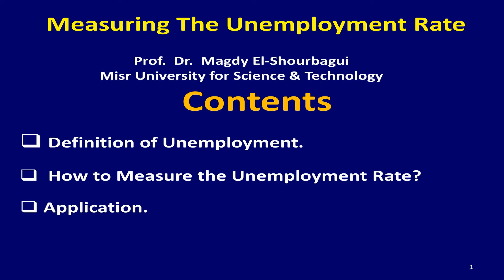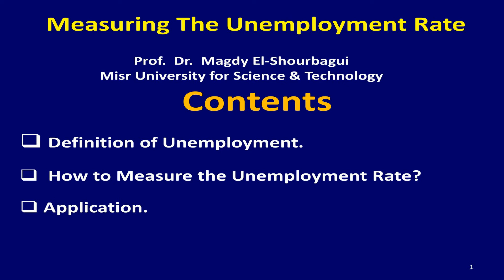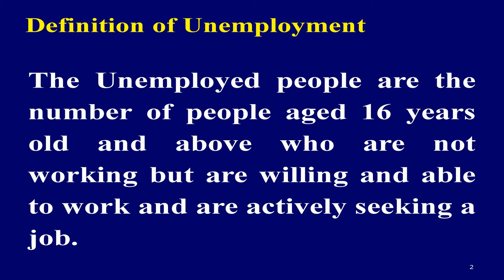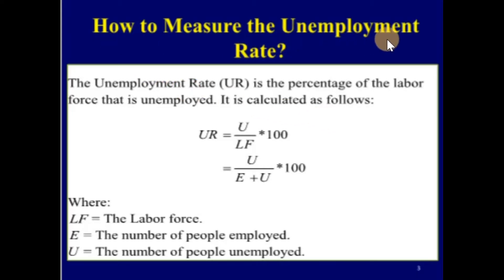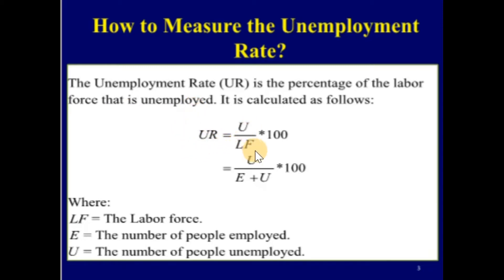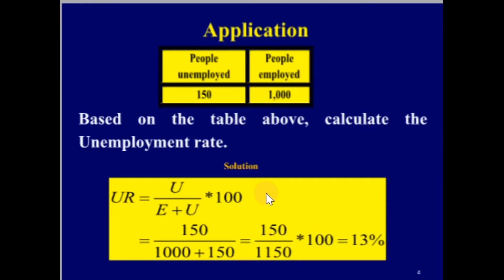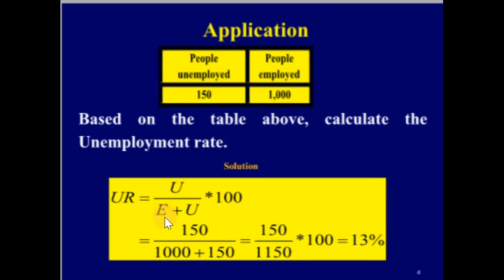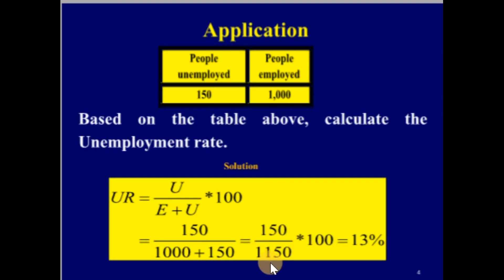Measuring The Unemployment Rate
Hi, everyone. Today I am going to talk about Measuring the Unemployment Rate.  My talk includes the definition of Unemployment, how to measure the Unemployment Rate and application.
By the end of this presentation, you will be able to compute the unemployment rate.